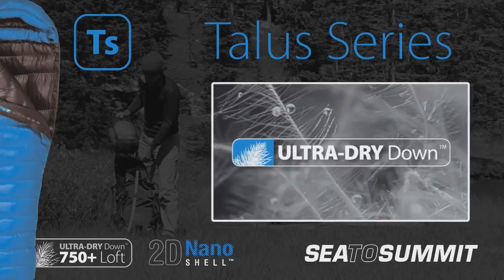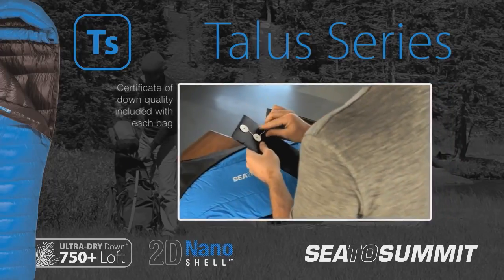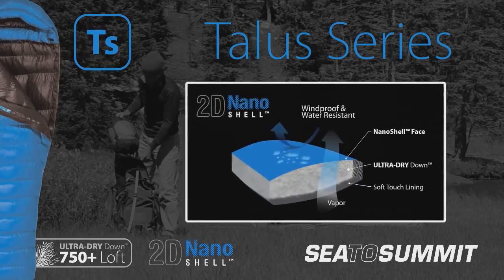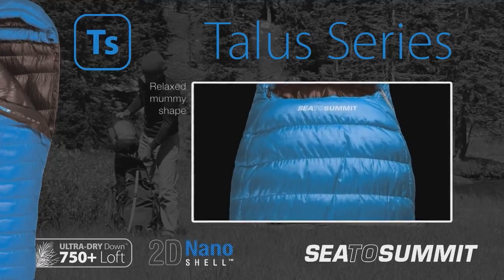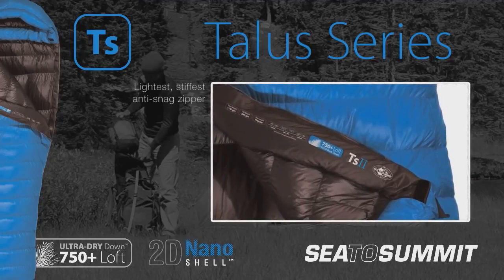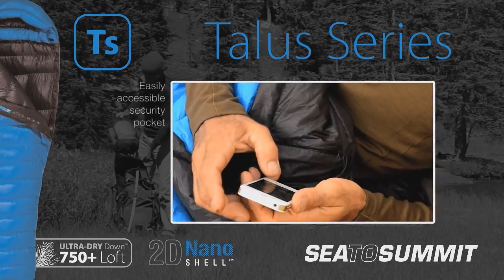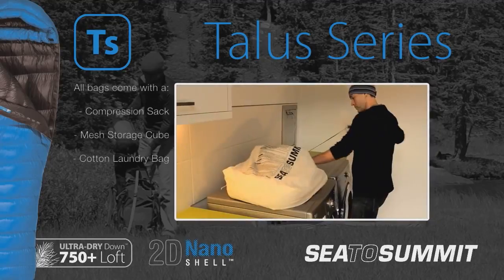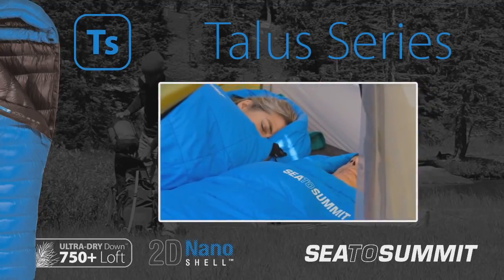Sea to Summit Talus Sleeping Bag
In this video, the team at Sea to Summit show off the brand new Talus sleeping bag range.